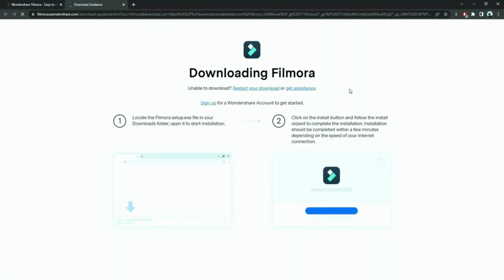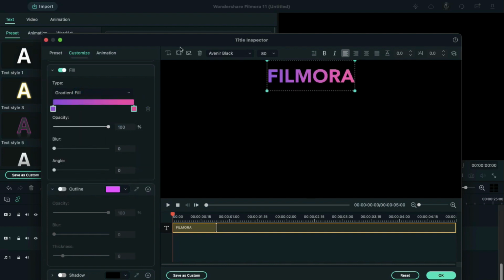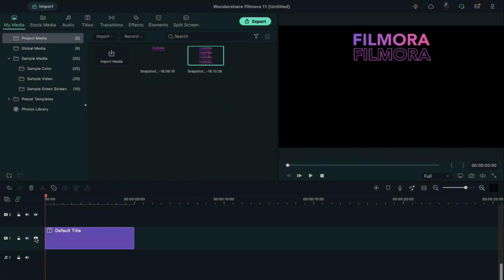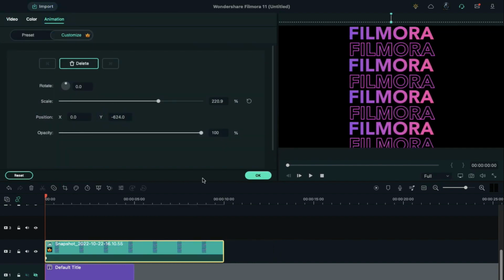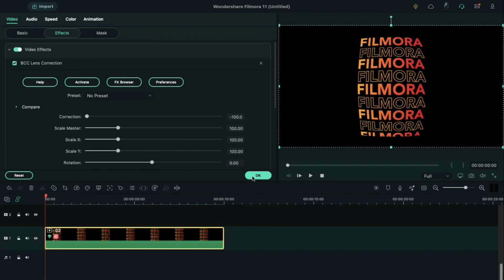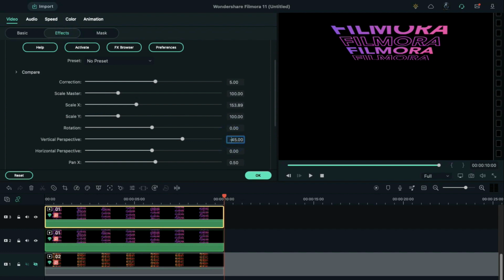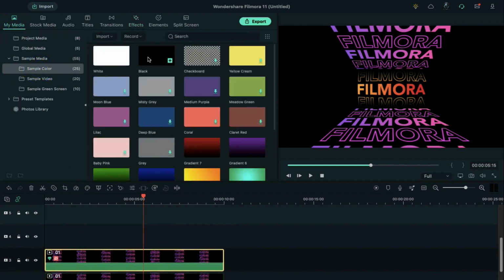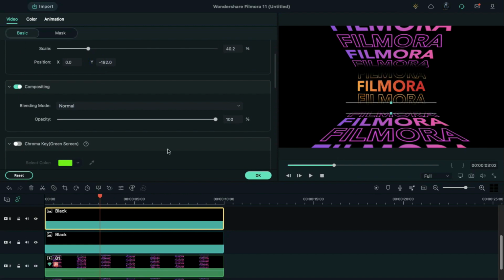Rolling Text Animation Tutorial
In this video, we will teach you how to create rolling text animation in Filmora.

0:00 intro
0:20 download Filmora
0:40 gradient text
1:07 repeated snapshot
1:55 lens effect
2:13 reposition
2:55 add shadow
3:25 preview